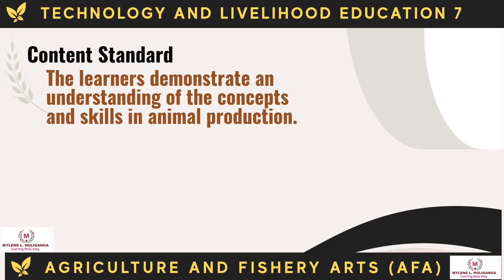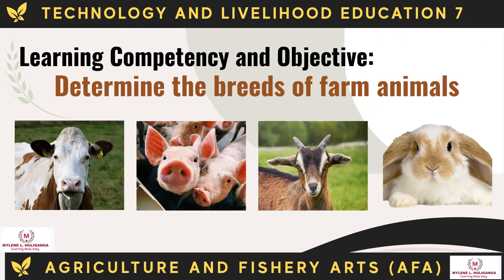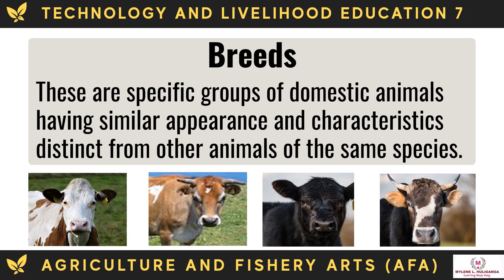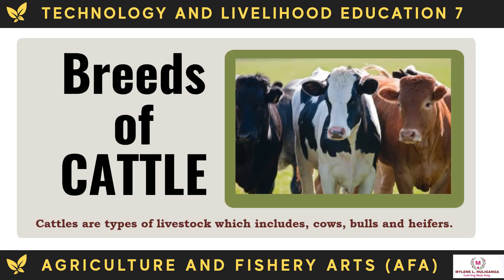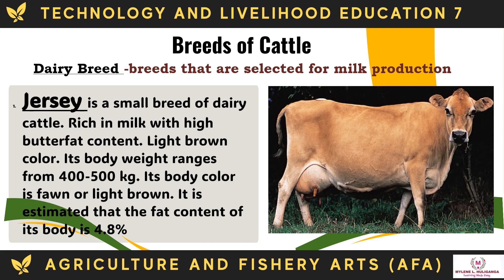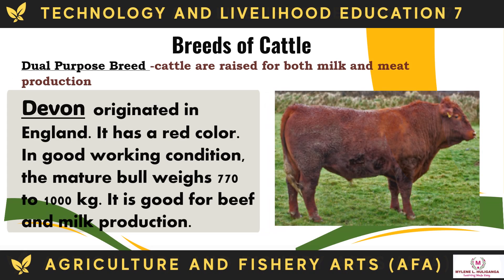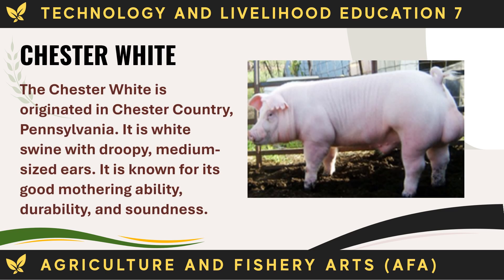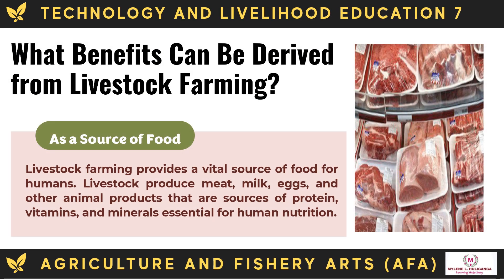TLE Grade 7 Quarter 2 - AFA Weeks 4 :Breeds of Farm Animals: Cattle and Swine (PART 1)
Breeds of Farm Animals:
Cattle, Swine, Goat, Rabbit, Chicken, Duck Quail (Part 1)

Matatag Curriculum
Technology and Livelihood Education 7
AFA 7
Agriculture and Fishery Arts
Week 1
Week 2
Week 3
Week 4
Week 5